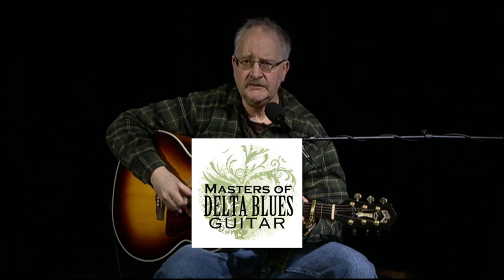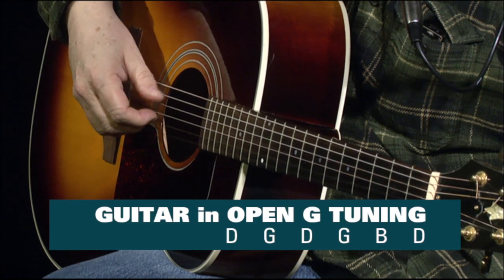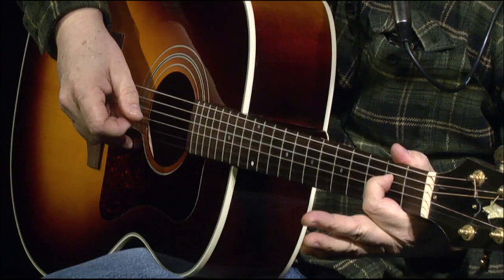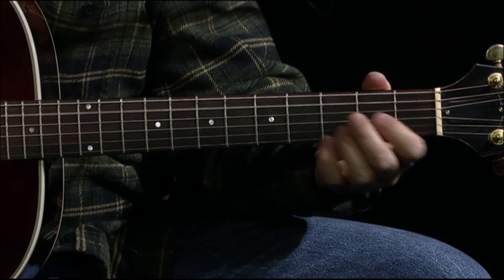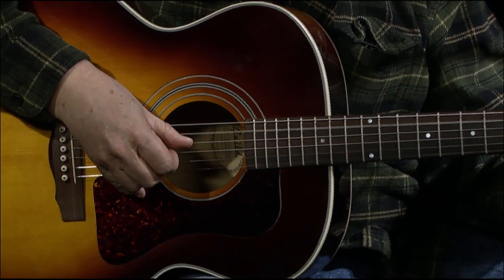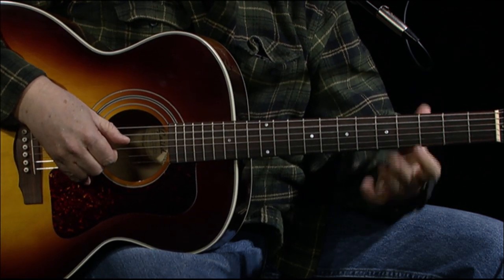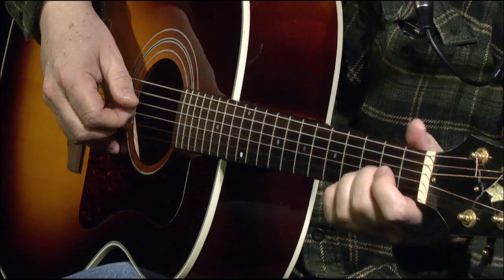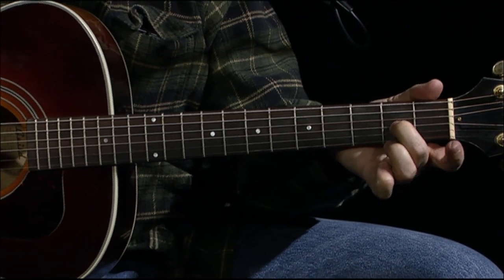Blues Guitar Lesson, Frankie: Mississippi John Hurt, Lesson MDBG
Frankie is a Mississippi John Hurt classic. Played in Open G  ( D G D G B D ). The original ballad was of course  inspired  by the story of Frankie Baker, a young black girl who killed her lover Allen “Al” Britt in St-Louis in 1899 because he was flirting with another girl, Alice Pryor (it’s easy to see how “Al Britt” became  “Albert”. After Hurt's renditions of "Frankie" and "Spike Driver Blues" were included in The Anthology of American Folk Music in 1952, and an Australian man discovered a copy of "Avalon Blues", there became increased interest in finding Hurt himself. In 1963, a folk musicologist, Tom Hoskins, supervised by Richard Spottswood, was able to locate Hurt near Avalon, Mississippi using the lyrics of "Avalon Blues":

Avalon, my home town, always on my mind/Avalon, my home town.

While in Avalon, Hoskins convinced an apprehensive Hurt to perform several songs for him, to ensure that he was genuine. Hoskins was convinced, and seeing that Hurt's guitar playing skills were still intact, Hoskins encouraged him to move to Washington, D.C., and begin performing on a wider stage. His performance at the 1963 Newport Folk Festival saw his star rise amongst the new folk revival audience. Before his death he played extensively in colleges, concert halls, coffee houses and on The Tonight Show Starring Johnny Carson, as well as recording three further albums for Vanguard Records